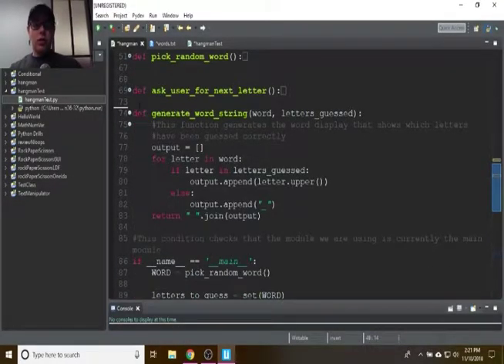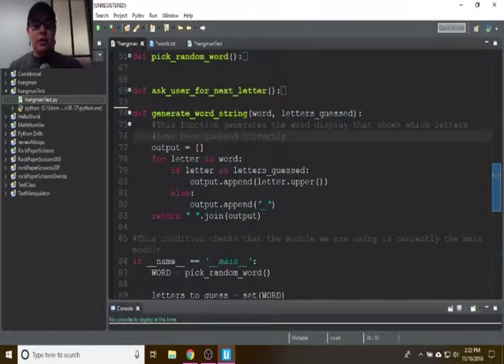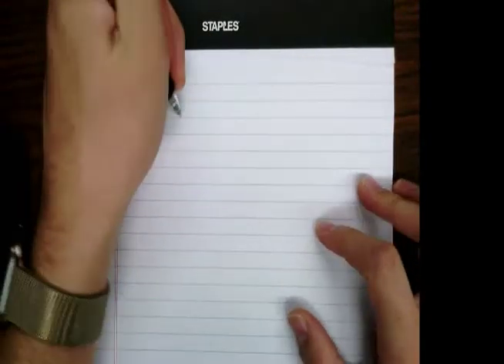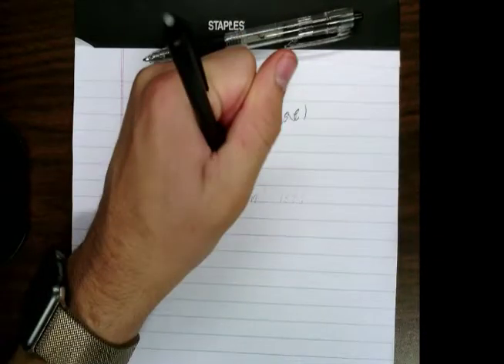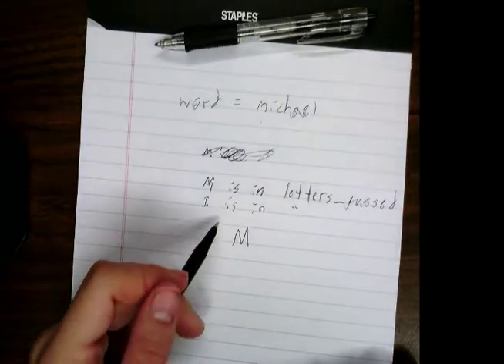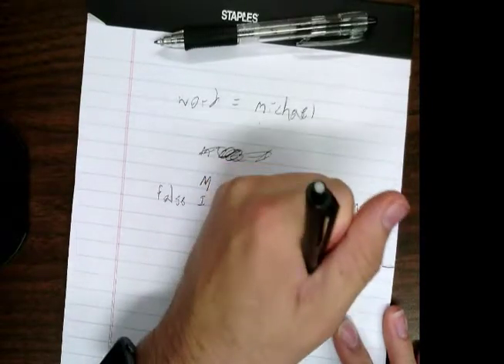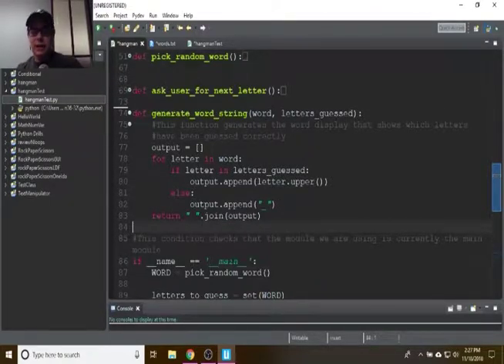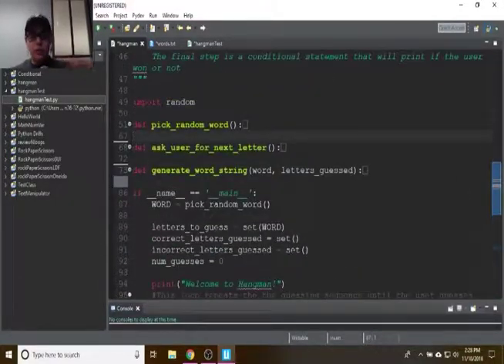Computer Systems and Programming Project Two Walk Through Part 3